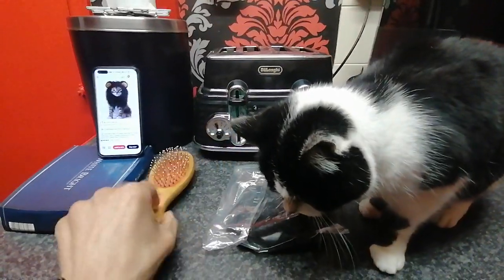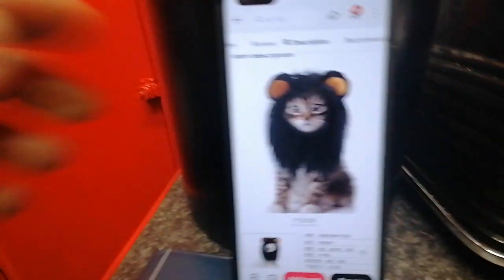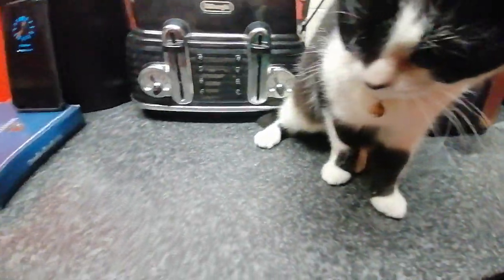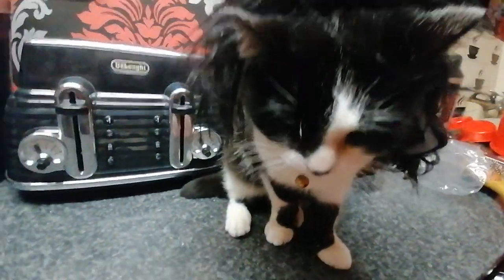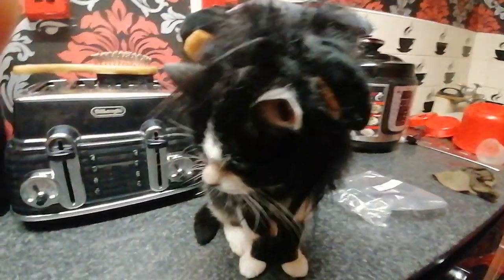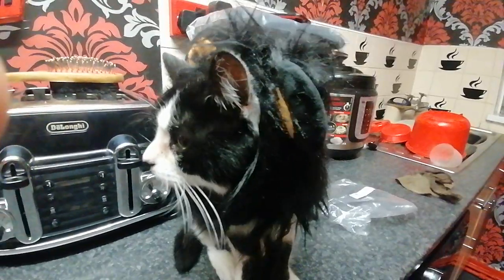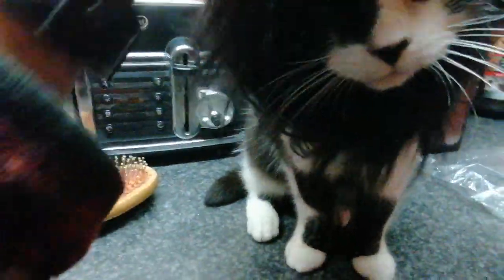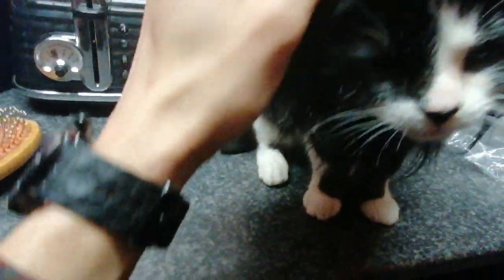ALIEXPRESS CHINA CAT 😺 & DOG 🐶 COSTUME LIONS MANE WIG TRANSER YOUR PET FROM THIS BEFORE 😺 TO AFTER 🦁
Hi and welcome and please subscribe check out my videos on free money making from survey apps and sms apps and sharing net bandwith that pay to Paypal, to household, gaming and other stuff thanks and lets begin. Todays video is about a cat and dog lions wig bought from Aliexpress China.  The wig comes in 2 colours black and white and has different sizes depending on the size of your pet, so expect to see a small, medium and large available.  The wig comes with velcro to securely fit to your pets head making sure it wont fall. Thanks for taking the time to watch the video and please subscribe to my channel, and remember to click the bell notification icon so you dont miss any uploads thanks alot.

PAIDVIEWPOINT.COM Get paid to do surveys either they email you or check the site. Easy small surveys get cashed out after you reach $15 dollars which is £12.03. The more surveys you do when offered the more you earn, check here to sign up to check it out no disqualification at all thank you.

used to be for phones as well but they are working on it and will come back soon to Android and Apple phones, but so far its working well on Windows PC.
Just leave EarnApp running on your PC in the background and watch it earn money for you passively. It requires your Google email to sign into it and they also have a desktop dashboard to keep a eye on your progress in the windows app. Cashouts used to be $20 but they reduced it to $5 dollars which is good. You can get Amazon Vouchers or Paypal Money choice is yours. Very pleased with the progress its making so in a small amount of time.

SIMCASH.IO
I'm inviting you to join Simcash, which pays you to send sms to countries legit and pays well link is here its fantastic and big earner

HONEYGAIN
this code will automatically give you $5 dollars the moment you sign up and register and dont forget you must share your data with HoneyGain.
They have a minimum of $20 dollars before you can cash out to Paypal and also you may like to know you can share HoneyGain across multiple devices at the same time to maximise your income and make money quicker.